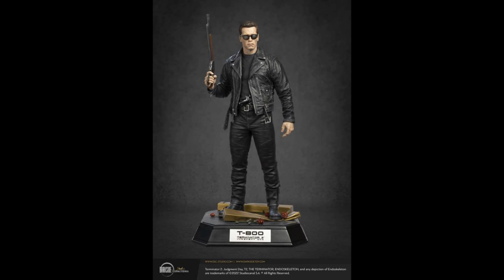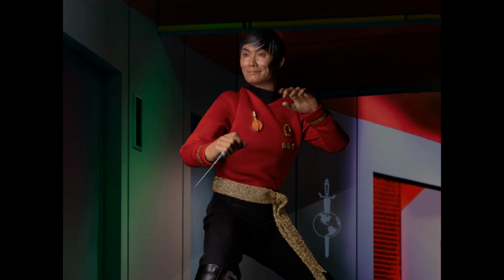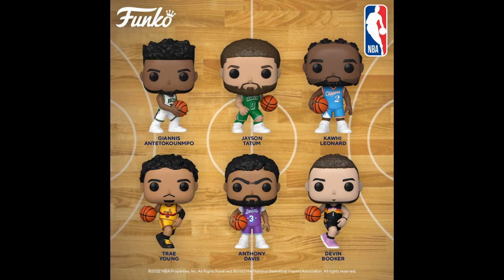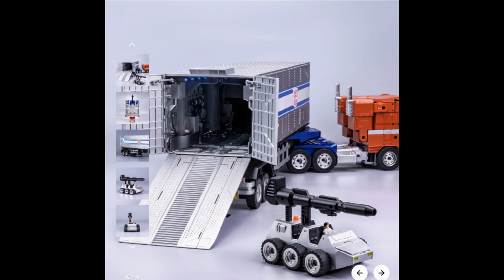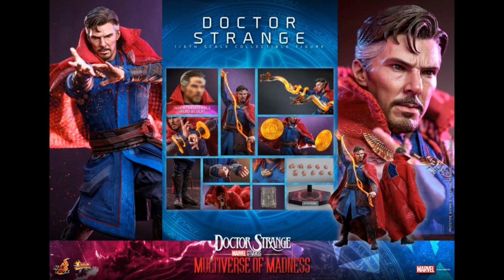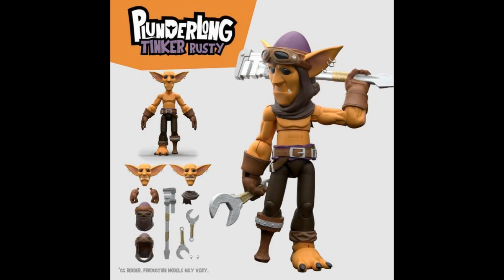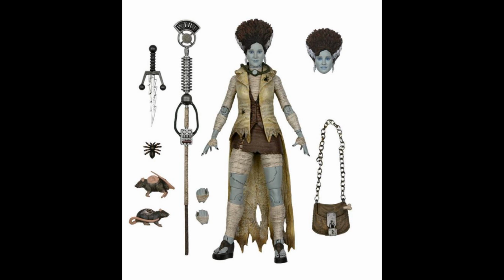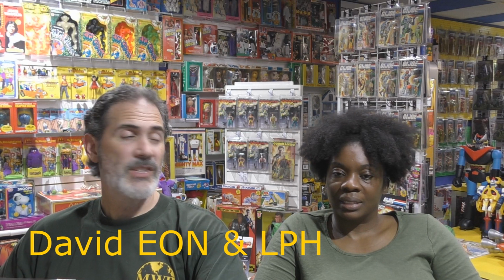Action Figure News! Hasbro Lone Coconut Funko Neca Exo6 & More! May 14th 2022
Another week, another Weekly Roundup! Come on along and let's take a look at some of what's coming soon in the world of action figures!